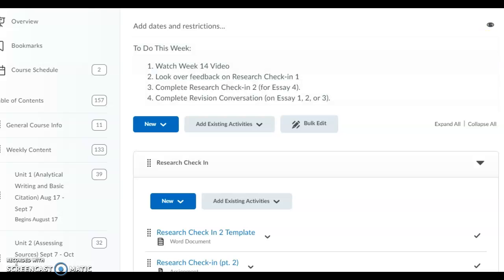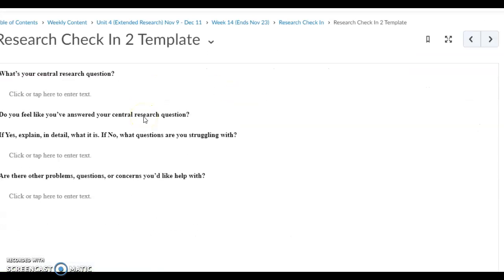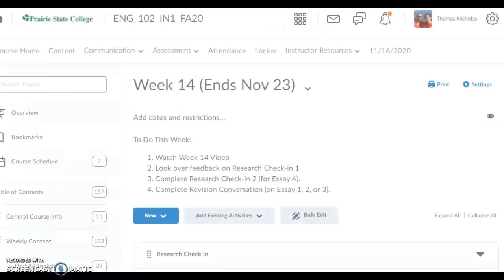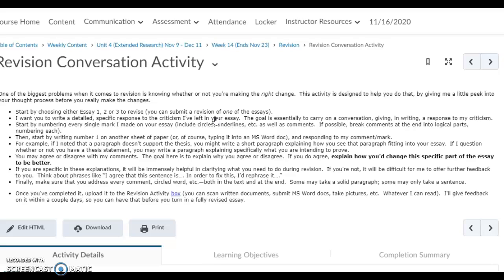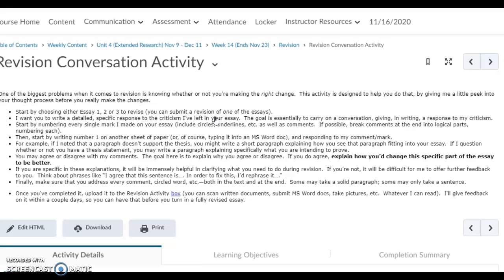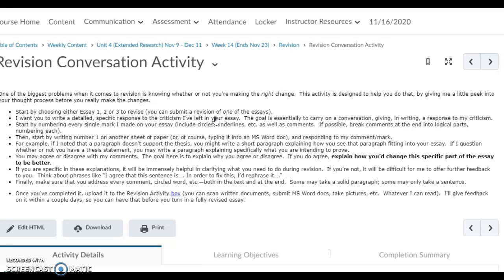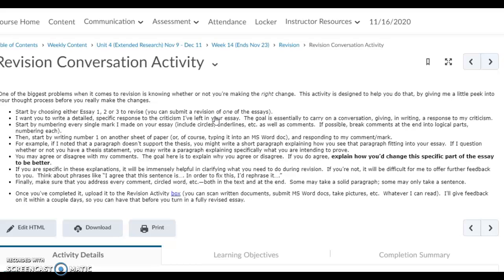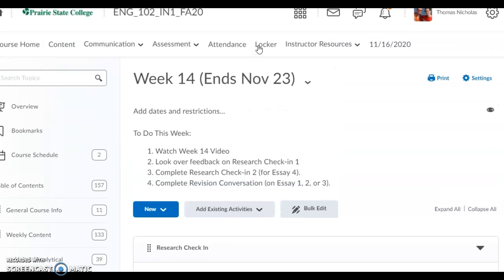Week 14 (video)